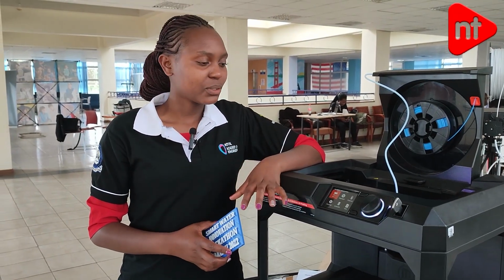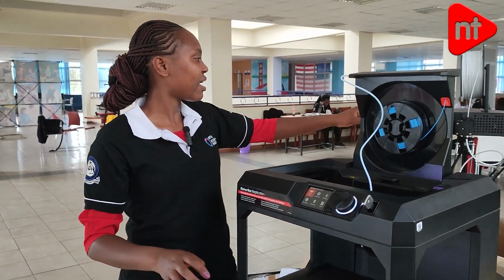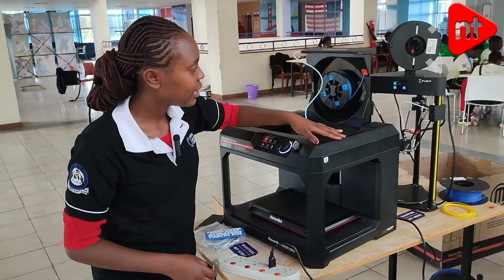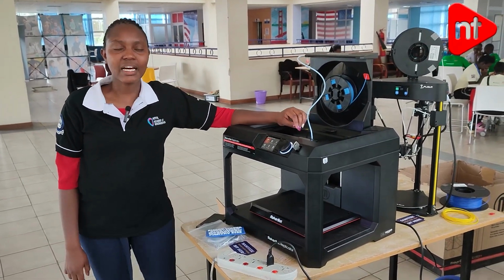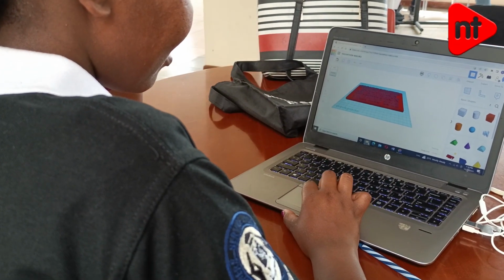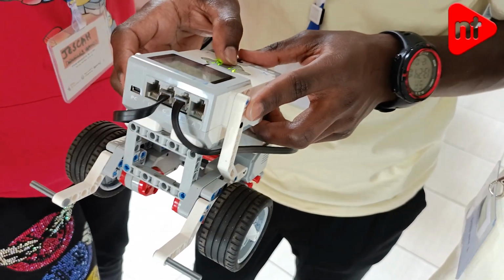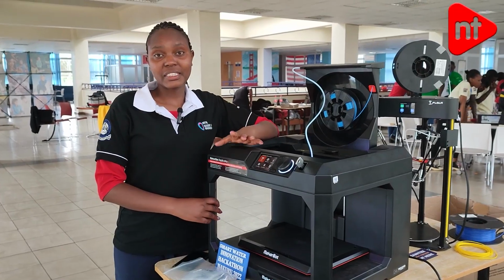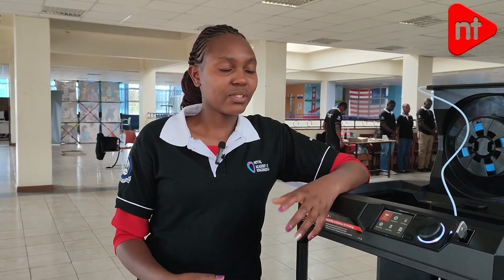3D Printing Explained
3D Printing Explained